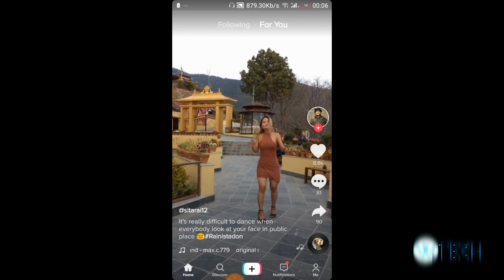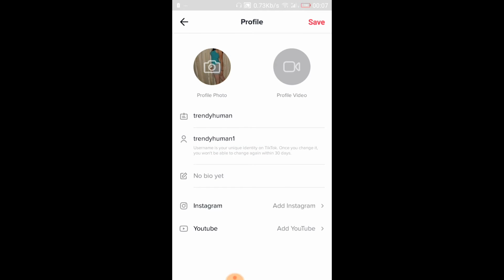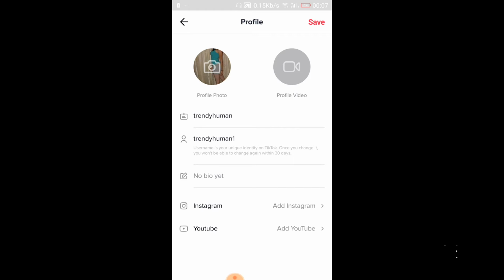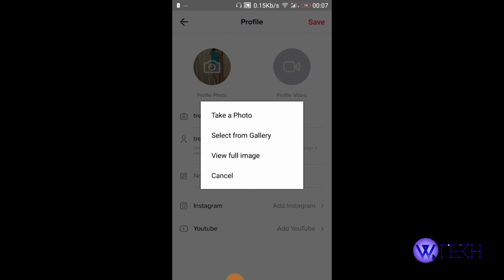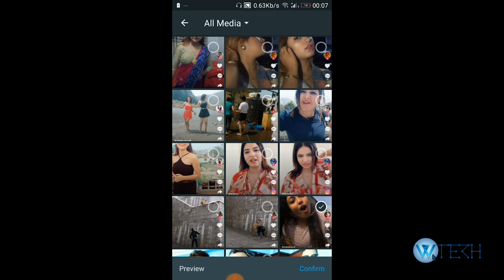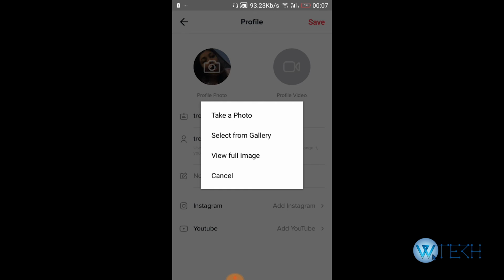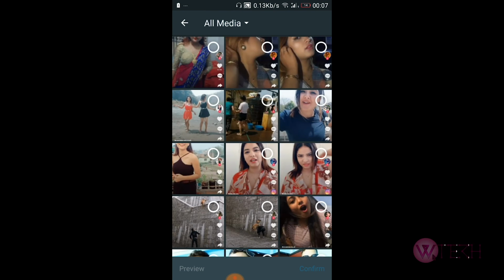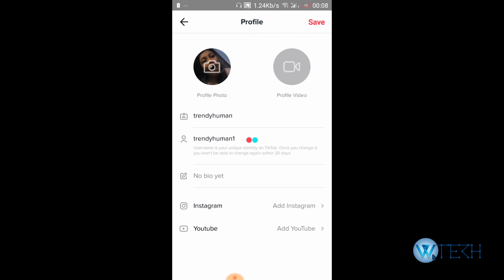Tiktok Tutorial: How to Change Tiktok Profile Picture / Profile Video?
Haven't changed your profile photo on Tiktok for so long? Change your Tiktok profile picture instantly within few steps. Go through the steps listed below and then you can change your profile photo on TikTok:

Step 1: First Open 'Tik Tok'.
Step 2: Then click on 'me' and then select 'Edit Profile'.
Step 3: Tap on your profile photo.
Step 4: After you tap on  your profile picture or photo, you can directly click a photo from the camera or can select the photo from your gallery
Step 5: Then select on the photo you would like to add as a Tik Tok profile picture.

Get back to us for any kind of technical help related to Tiktok application.